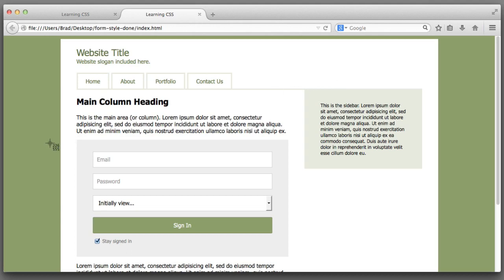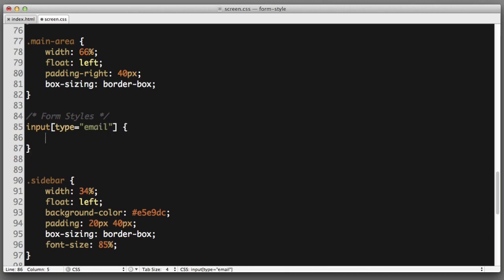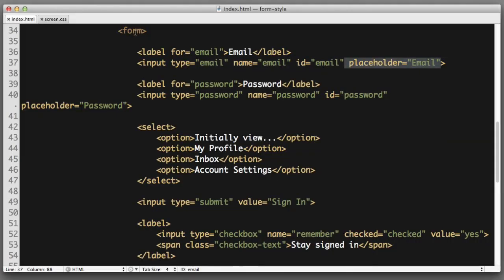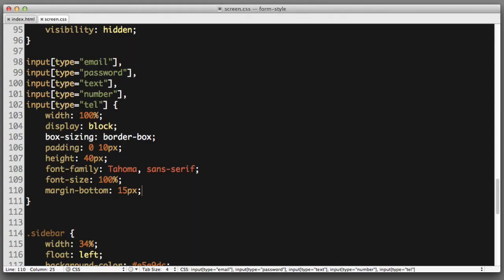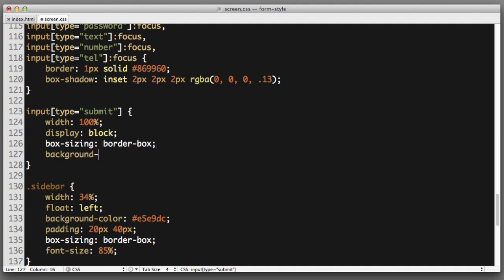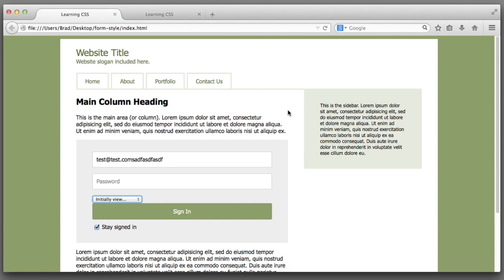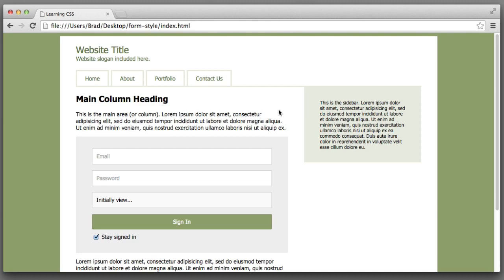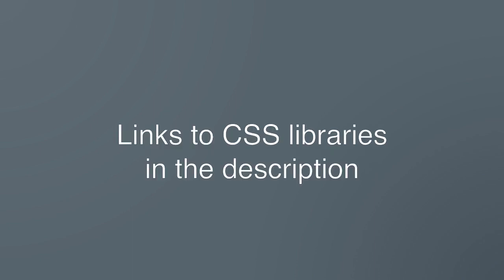035 styling forms | Computer Monk 🔴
Web Design for Beginners Real World Coding in HTML& CSS